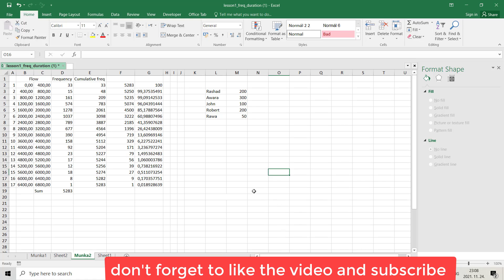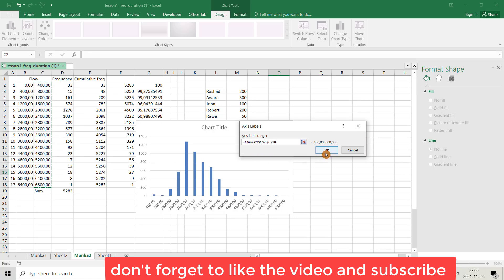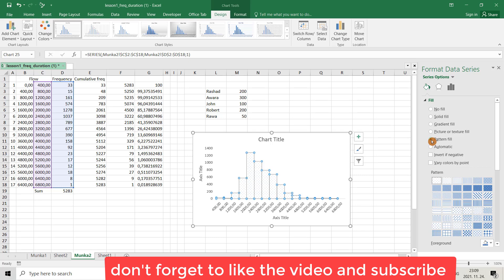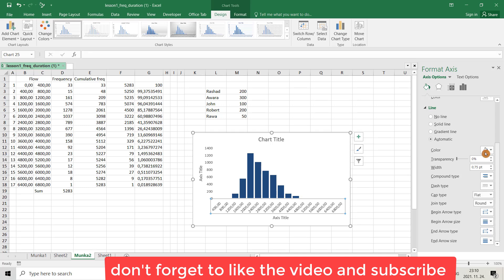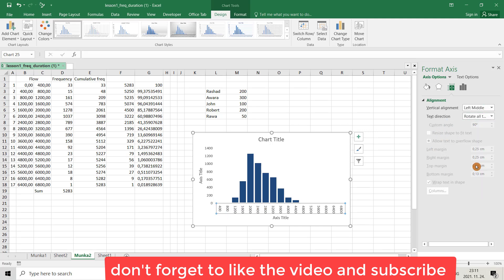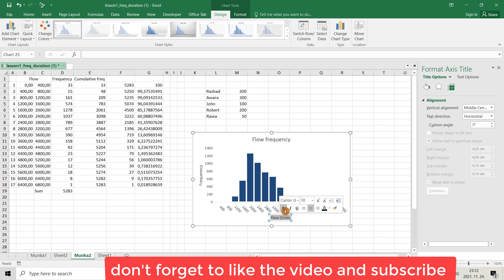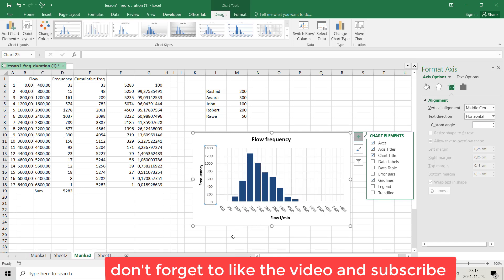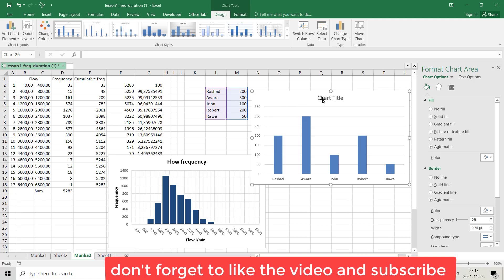How to create histogram in excel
in this tutorial you will learn create histogram ,and understand how excel treat with the data in a different way